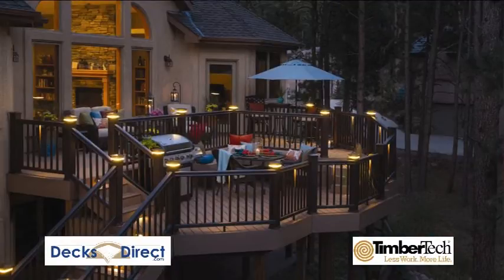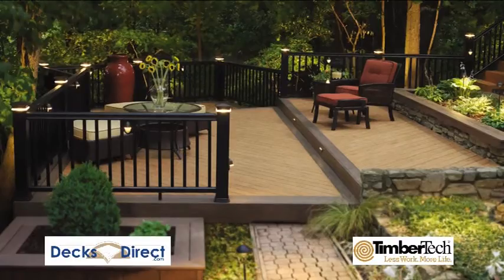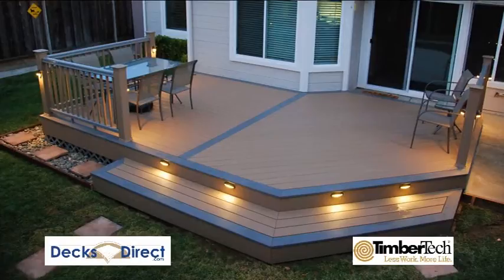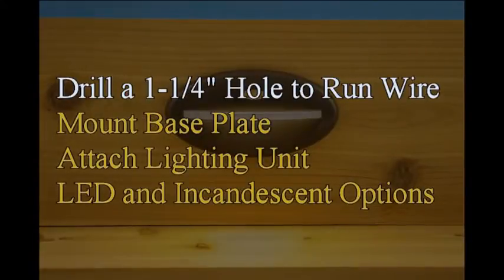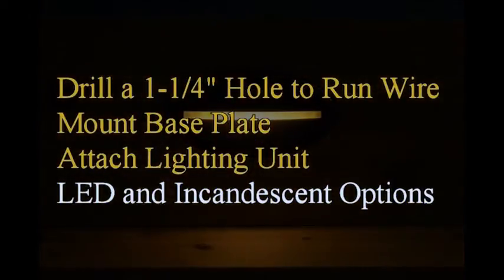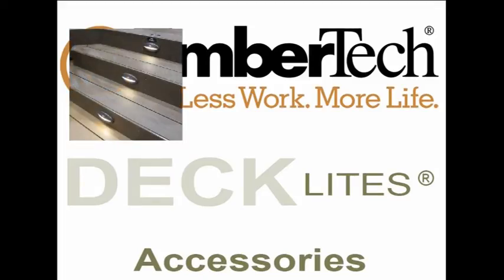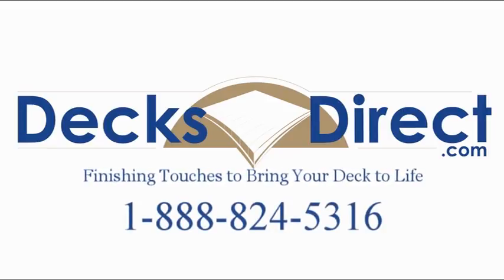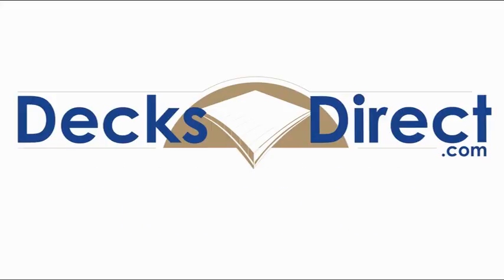TimberTech Riser LED Light by AZEK Building Products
Style, safety and the ultimate after-dark atmosphere. TimberTech's award-winning DeckLites cast a warm glow that lets you and your guests enjoy long evenings outdoors -- and provide a soft protective light on steps and surroundings. Illuminate your nights with DeckLites LED.

The LED DeckLites Riser Light by TimberTech is the same great quality you have come to know with TimberTech's line of DeckLites products, with a newly redesigned back-box to make for easy installation. This LED light recesses anywhere you need more light, a simple 1-1/4" round hole and a few screws (provided) are practically all you need to install this light. Since it's LED, it doesn't produce heat, making it safe to the touch. With its clear, diffused lens, it's great for adding safety to the stairs and steps. Available in Architectural Bronze.

Pair these with TimberTech's Post Cap Light Modules, Accent Light, In-Deck Light, and Under-Rail Light. Other available accessories include Wire, Wire Connectors, Wire Guides, 100W Transformer, and Dimmer
All Decklite Lights and fixtures include installation hardware and come with a 5-year limited residential warranty.